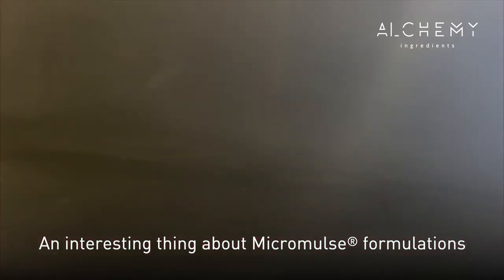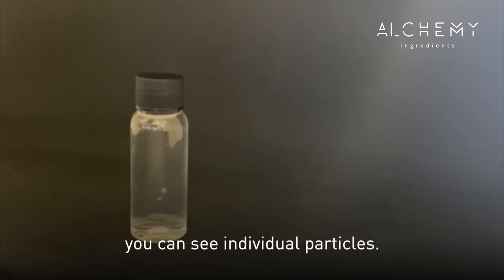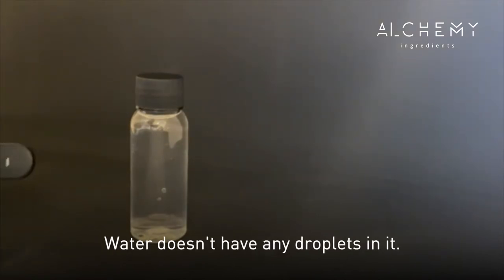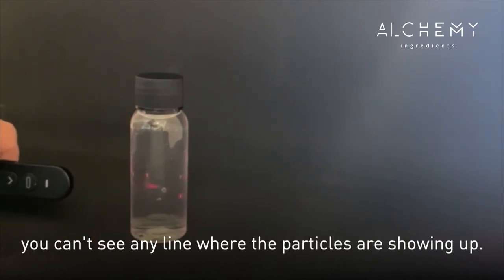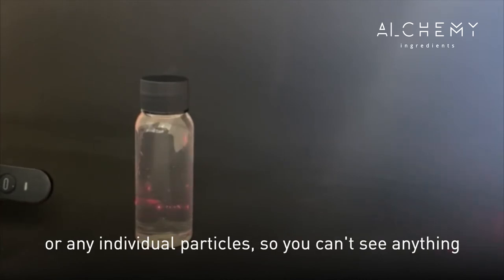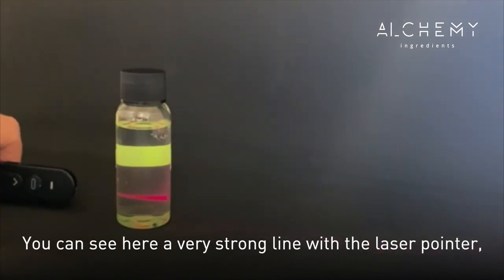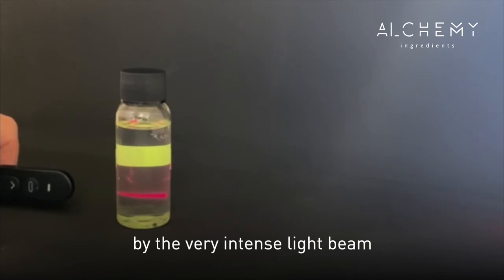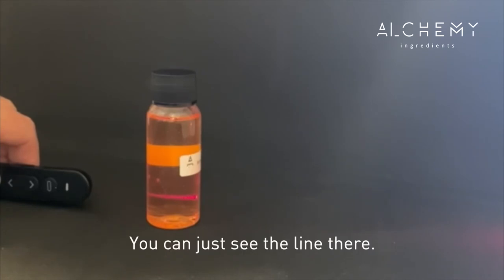From the Lab: How to check for micelles in your formulations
Micelles are usually too small to see in formulations like micellar water, find out how to spot them with just a laser pointer.

In this demonstration the lab used Micromulse® LB, a new way to create micellar oils from Alchemy Ingredients.